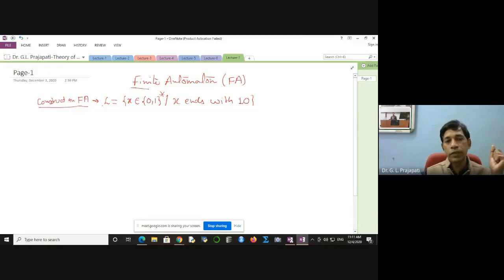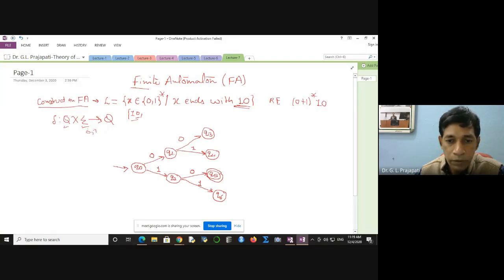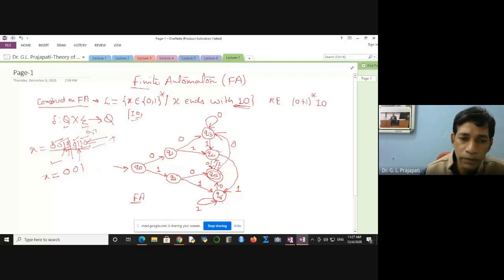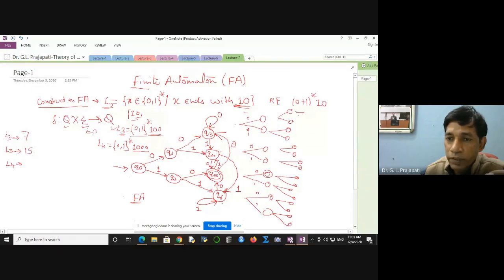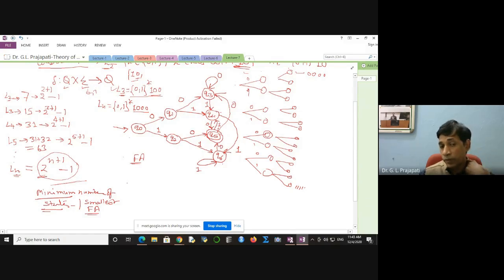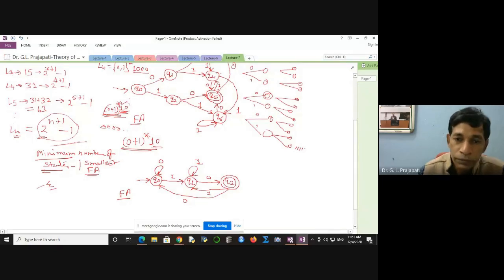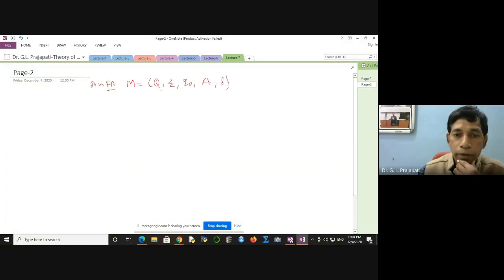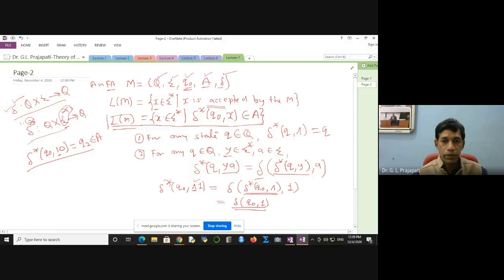How to draw (construct) a Finite Automaton (FA) recognizing a given regular language?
How to draw (construct) a Finite Automaton (FA)?
Obtaining an efficient finite automaton for accepting/recognizing a given regular language is always a challenging problem. This video demonstrates how even for a  simple language one approach requires exponential number of states while other can solve the same problem using very few number of states. Here, very important basic ideas are given by taking examples for constructing finite automata (FAs).

OUTLINE:
0:00 – An FA to remember the last 2 symbols of all strings, the language L2
18:25 - An FA to remember the last 3 symbols of all strings, the language L3
22:25 - An FA to remember the last 4 symbols of all strings, the language L4
25:35 - Discussion for an FA to remember the last n symbols of all strings, the language Ln
29:30 - Obtaining an efficient FA
32:58 - Efficient FA for L2
43:05 - Efficient FA for L3
47:25 - Notion of the language accepted by an FA